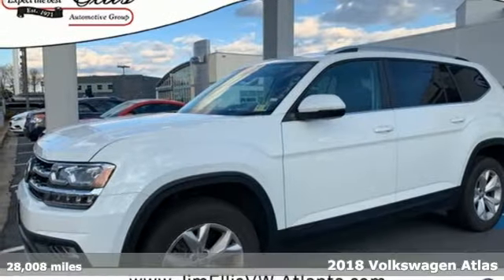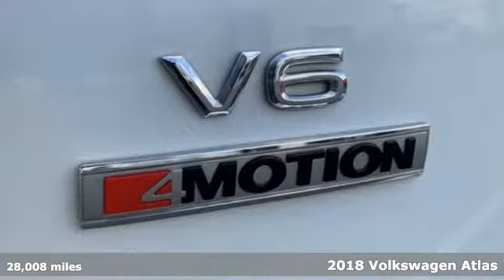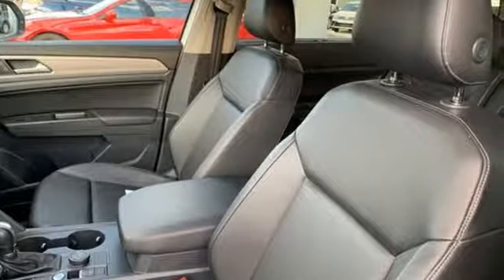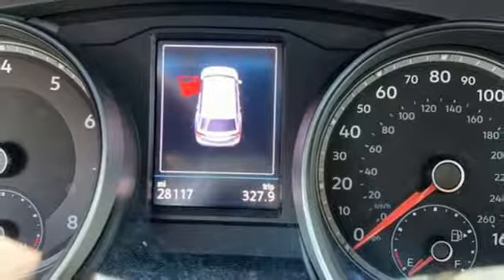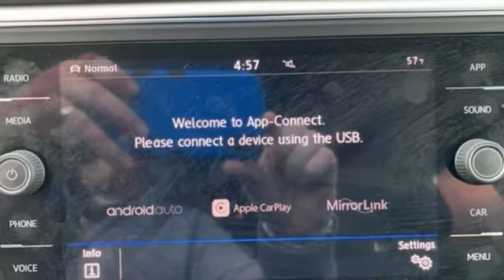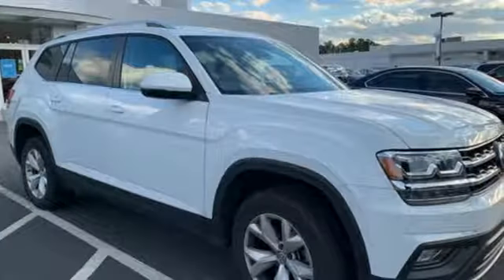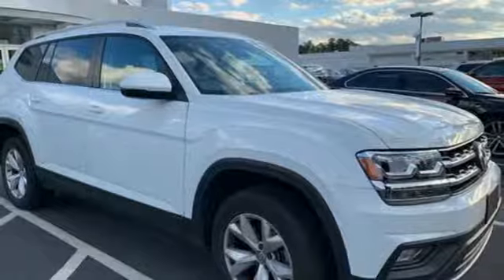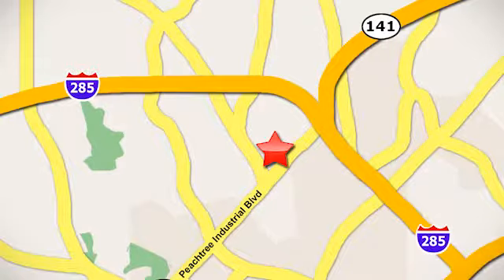Used 2018 Volkswagen Atlas Atlanta Alpharetta, GA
Year: 2018
Make: Volkswagen
Model: Atlas
Trim: SE
Engine: 3.6L V6
Transmission: 8-Speed Automatic with Tiptronic
Color: White
Interior: Titan Black
Mileage: 28008
Stock #: V3476
VIN: 1V2KR2CA3JC563010
THIS SPECIAL PRICING IS AVAILABLE WITH APPROVED CREDIT. SEE DEALER FOR DETAILS.brbr2018 VW ATLAS SE AWDbrbr* VOLKSWAGEN CERTIFIEDbr* CLEAN CARFAX 1-OWNERbr* APP-CONNECT W/ APPLE CARPLAY & ANDROID AUTObr* 4MOTION ALL-WHEEL DRIVE w/ACTIVE CONTROLbr* 3RD ROW SEATINGbr* REAR VIEW CAMERA SYSTEMbr* 8" TOUCH SCREEN AUDIO SYSTEMbr* AM/FM/XM/CD/USB/AUX AUDIO INPUTbr* BLIND SPOT MONITOR W/ REAR TRAFFIC ALERTbr* KEYLESS ENTRY WITH PUSH BUTTON STARTbr* BLUETOOTH HANDS-FREE CONNECTIVITYbr* L.E.D. AUTOMATIC HEADLIGHTSbr* L.E.D. DAYTIME RUNNING LIGHTSbr* FOG LIGHTSbr* DUAL ZONE CLIMATE CONTROL SYSTEMbr* HEATED LEATHERETTE FRONT SEATSbr* POWER DRIVER SEATbr* 18" ALLOY WHEELSbr* TIRE PRESSURE MONITORING SYSTEMbrbrVolkswagen Certified Pre-Owned means you not only get the reassurance of Volkswagen limited warranty, but also a 112-point inspection/reconditioning, 90 days XM radio free trial, 24/7 roadside assistance, trip-interruption services, rental car benefits, and a complete CARFAX vehicle history report. The next step? Give us a call to confirm availability and schedule a hassle free test drive! We are located at 5901 Peachtree Blvd, Atlanta, GA, 30341.br

Address:
5901 Peachtree Industry Boulevard